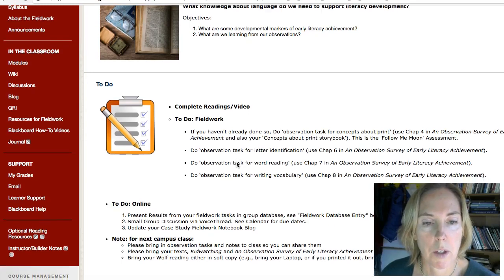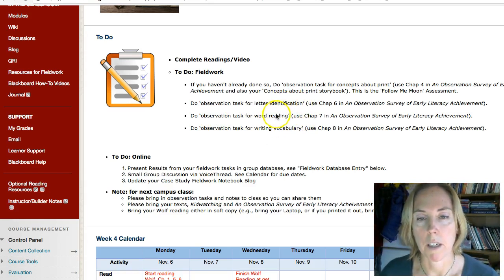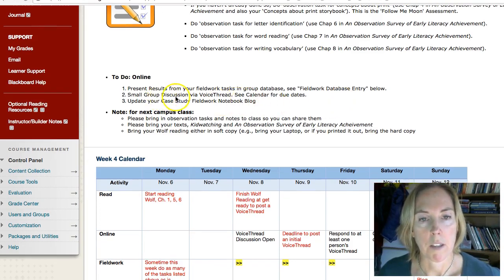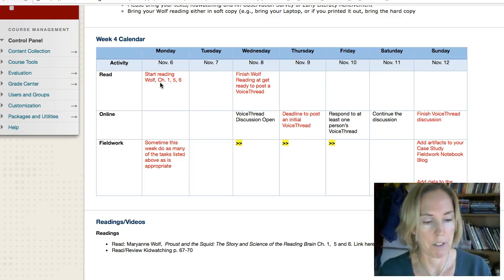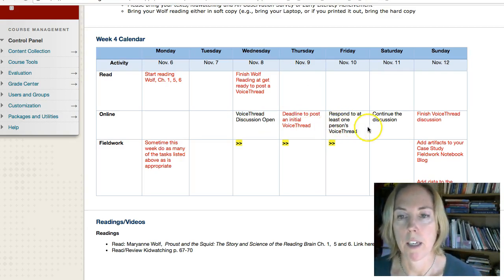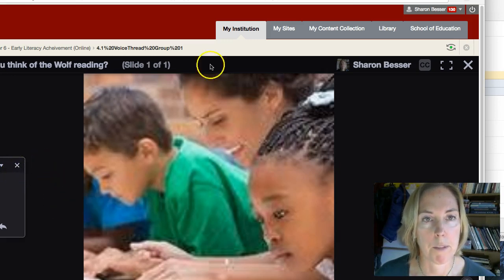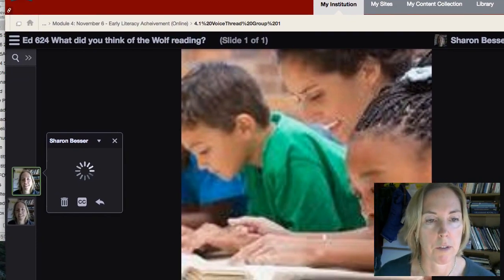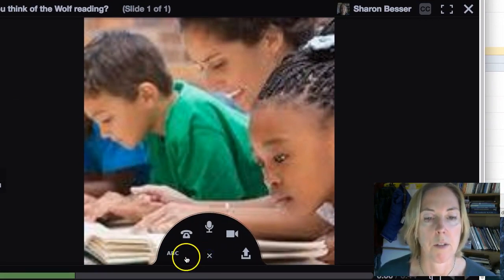624 Week 4